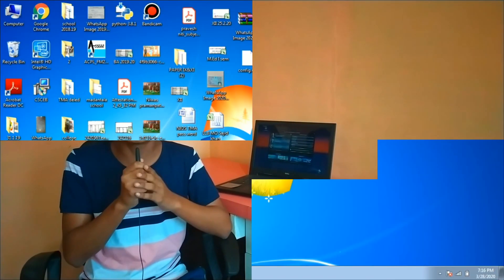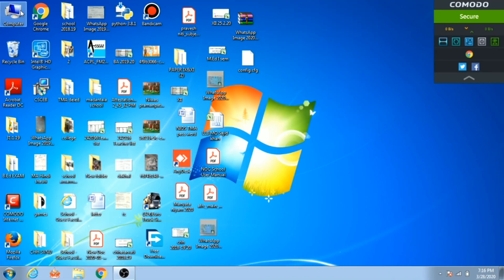Euro Truck Simulator 2 FPS Fix For Low Spec Pc (2020)